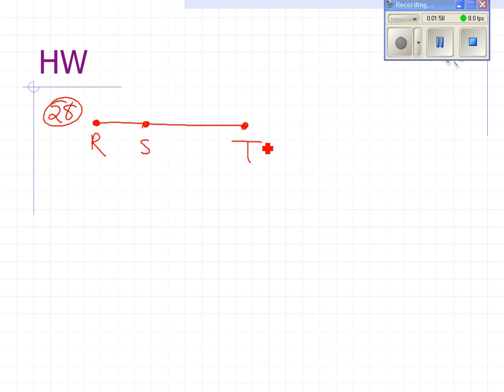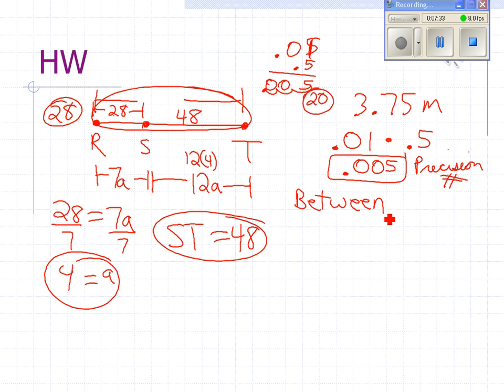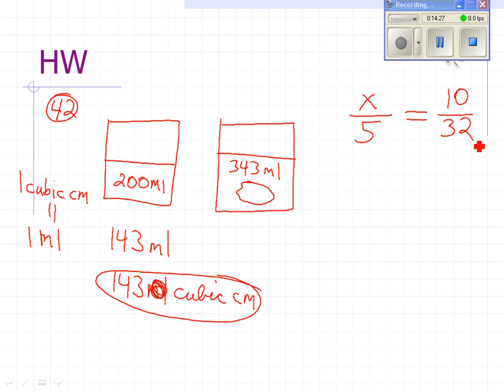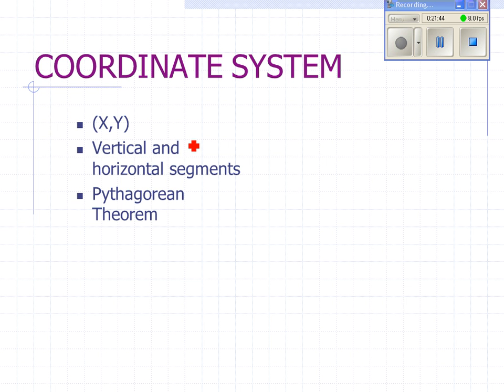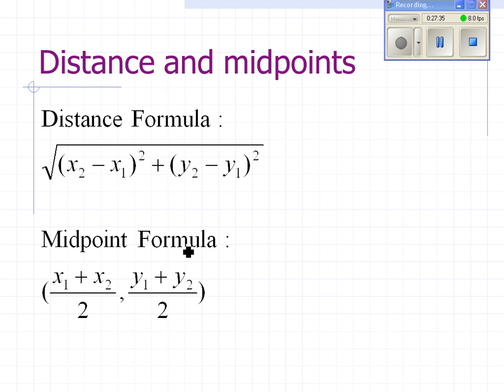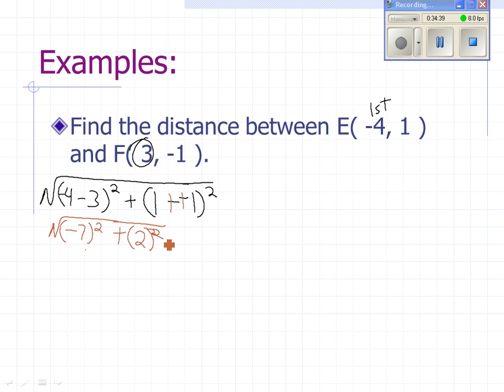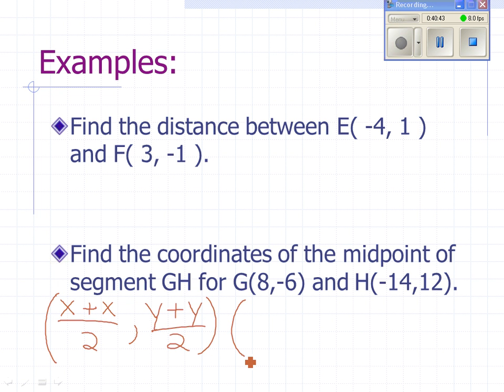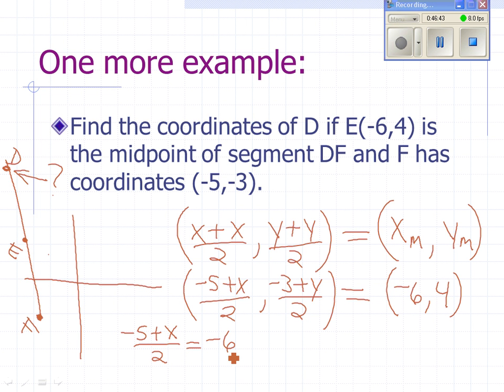geometry video lesson 1-3 distance and midpoint formulas